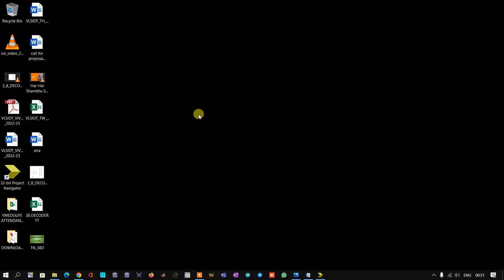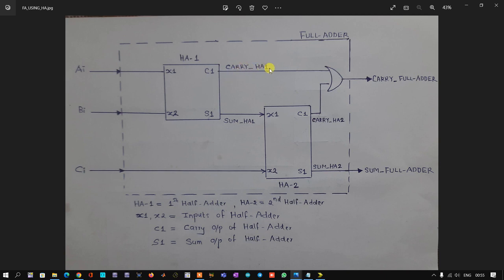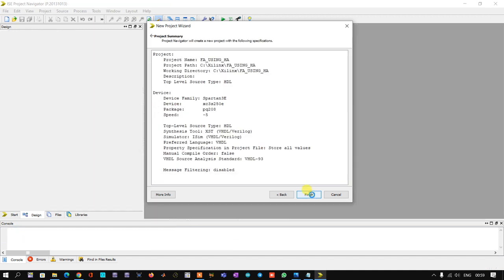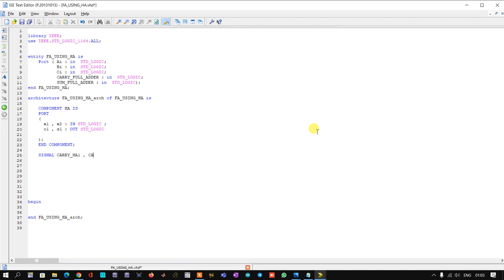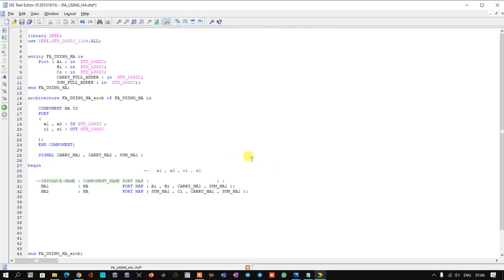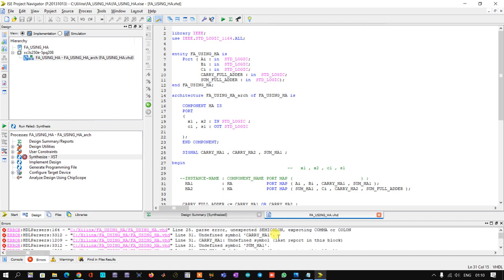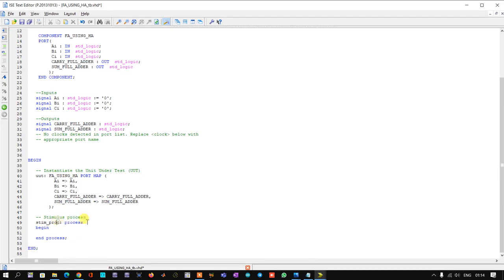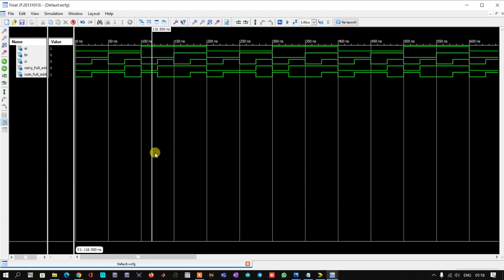FULL-ADDER USING HALF-ADDER AS COMPONENT